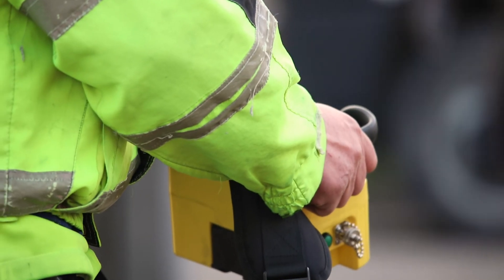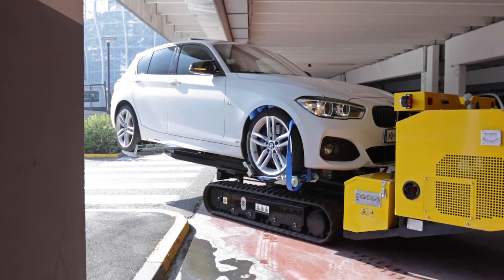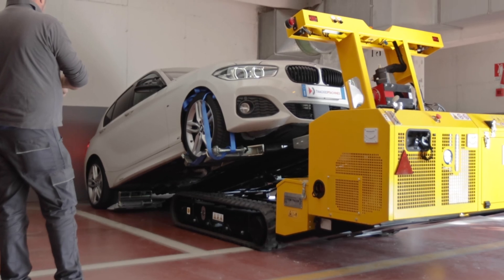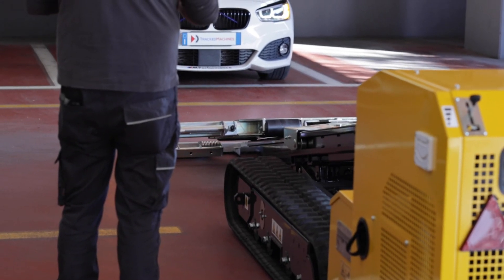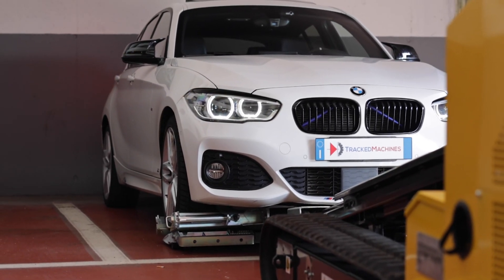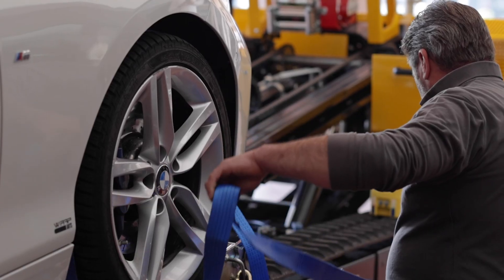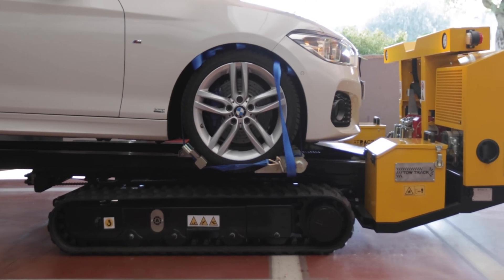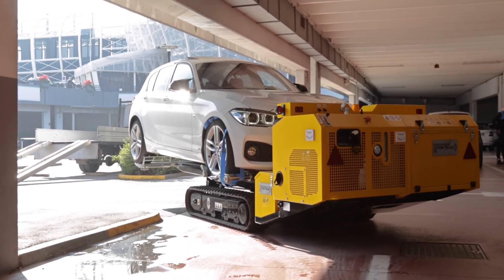Tow Track - Tracked Machines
TowTrack is a tracked tow truck for moving road vehicles weighing up to 2.5 tons. It combines the practical operation of a traditional tow truck with the advantages of grip and stability that tracks bring.
Equipped with radio control, this vehicle is the ideal solution for picking up a vehicle in places that traditional towing means can’t reach (in the basement, a narrow courtyard, field, dirt road, on the snow, etc.) and especially where trucks can’t get in because of its size.